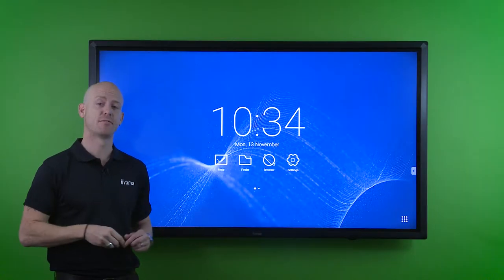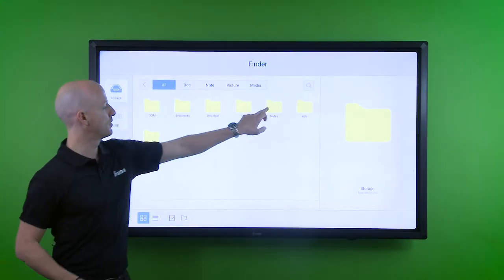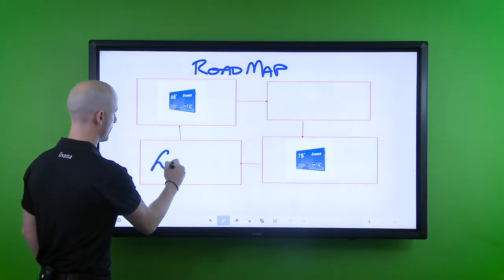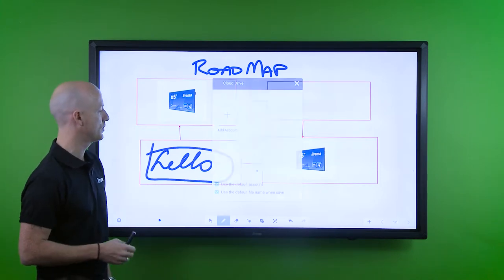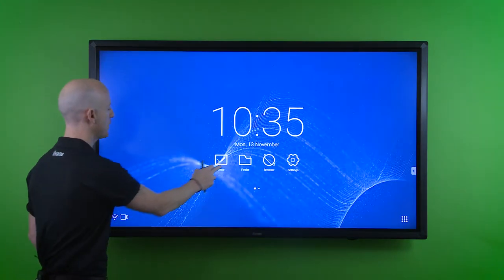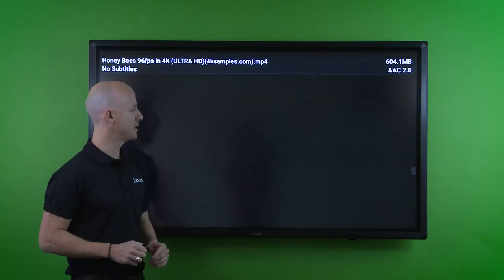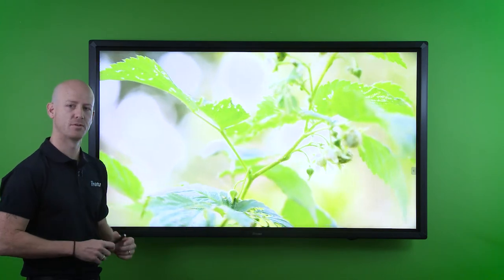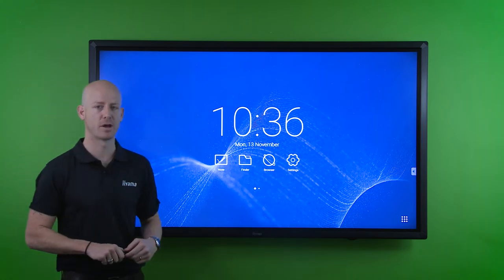Using the file Finder finder - iiyama 68 series/03 series large touch display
If you want to show your presentation files on a large touch screen monitor in your business then you could use the File Finder on the iiyama Large Format Display 68 series/03 series.

This video shows how you can use the free built-in File Finder application to search for files, save files to a different location, such as a cloud-drive or USB flash drive and access files stored on the internal memory of the iiyama 68/03-series interactive displays.

The 68/03-series interactive displays are the best choice if you are in search for a 65” and larger, easy-to-use, robust, interactive display to replace a beamer and pc set-up or an interactive whiteboard.

These displays come with our special interactive software package for supporting interactive teaching and effortless collaboration. They are equipped with a 4K UHD (3840x2160) IPS panel for life-like images and video playback from USB drives. The 4mm thick glass, infrared touch, and metal bezel ensure a trouble-free operation.

An optional WIFI collaboration module (OWM001) is available for wireless sharing and streaming of content from mobile devices (only on the 68-series). For the 03-series, the wifi module comes included in the box standard.

For more information and detailed product specifications please visit:
68-series